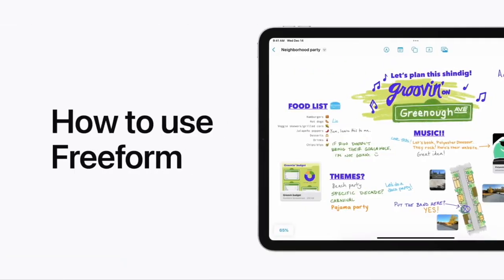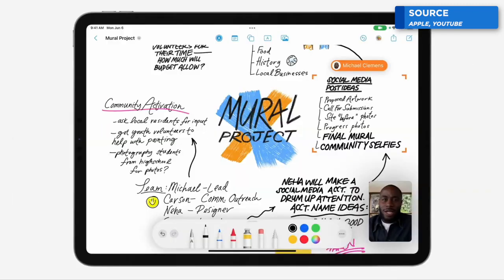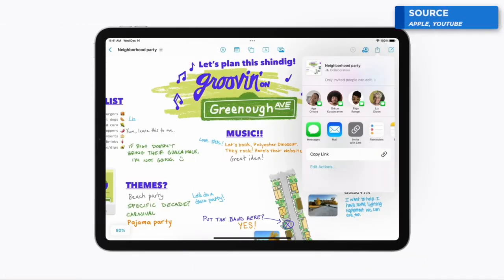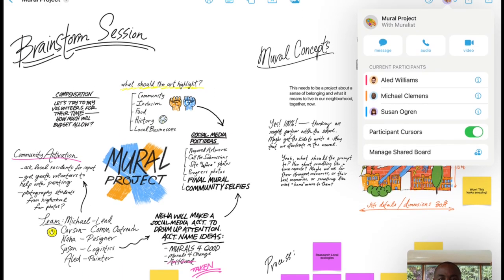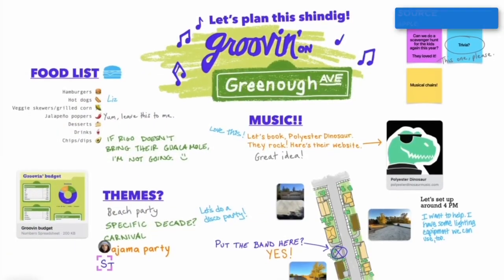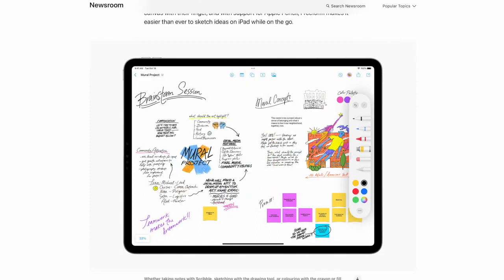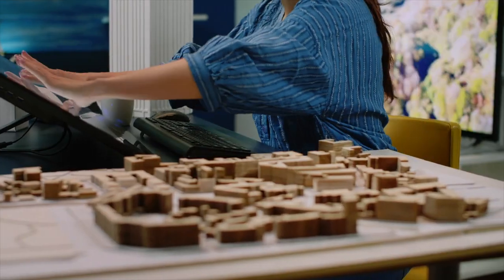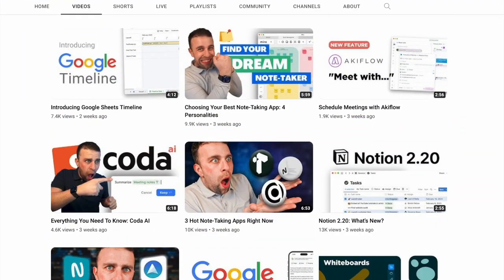Apple Freedom: Collaborative Miro Competitor | Review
Apple Freeform is Apple's take on Miro and other whiteboard like tools combined with FaceTime too.